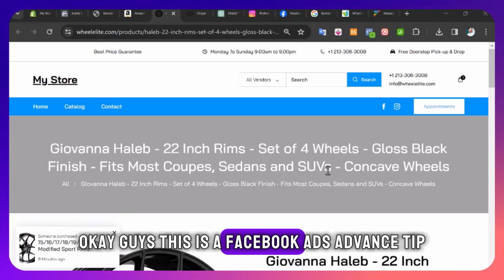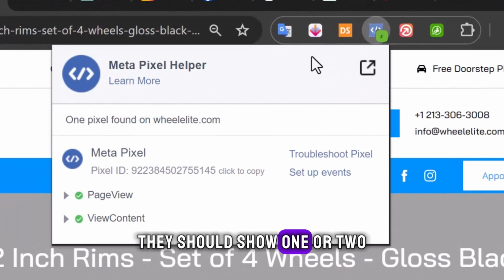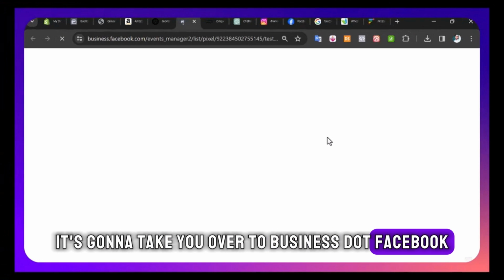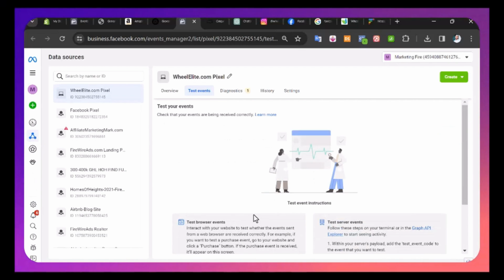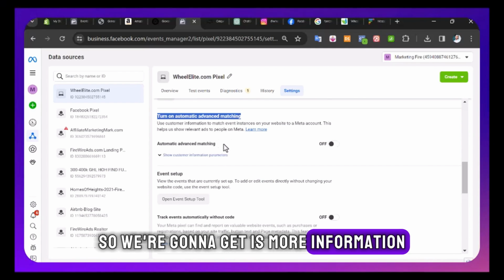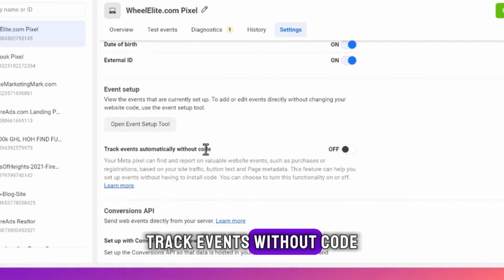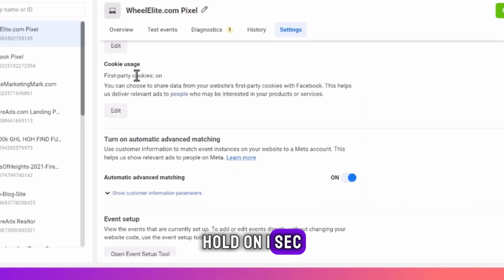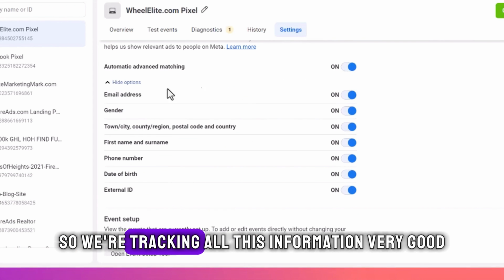Master Facebook Ads: Advanced Pixel Tracking Revealed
🚀 In this FacebookMarketing FacebookAds video you will learn how to do some advanced tracking with the Facebook Pixel .

Ready to take your Facebook marketing to the next level in 2024? As your trusted Facebook marketing expert, I'm excited to share with you the keys to success in the ever-evolving world of social media.

🔥 Introducing our Free Facebook Marketing 2024 Guide!

In this comprehensive e-book, you'll uncover:

🚀 Proven strategies to skyrocket your reach and engagement.
💡 Insider tips for staying ahead of the competition.
📊 Data-driven insights to maximize your ROI.
🎯 Targeting and ad optimization hacks for 2024.

Don't miss this opportunity to gain a competitive edge in your Facebook marketing game. Download your FREE guide now and start making waves in the social media landscape!

Let's crush those marketing goals together! 🙌

Thank you for trusting Facebook Fire as your go-to Facebook marketing resource. Here's to your continued success! 🚀💼